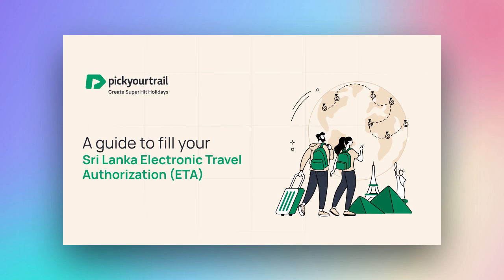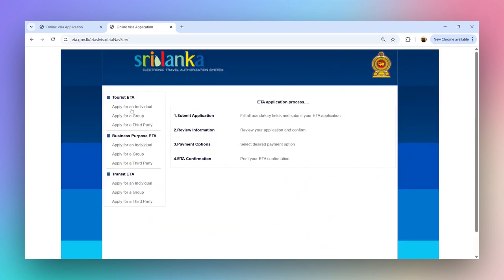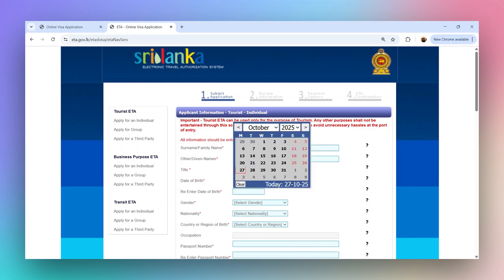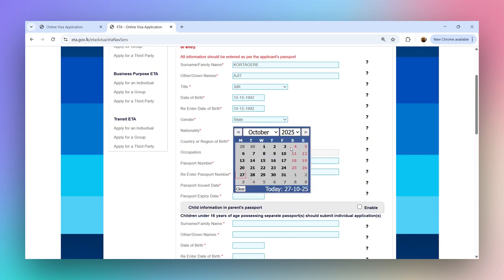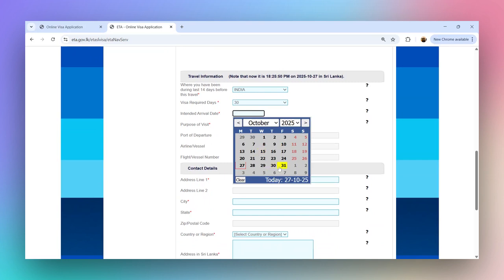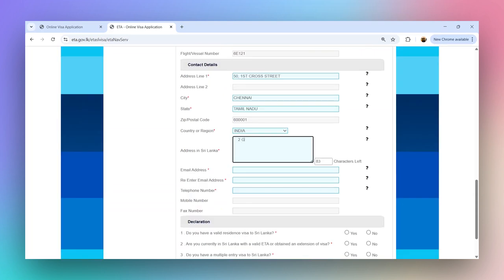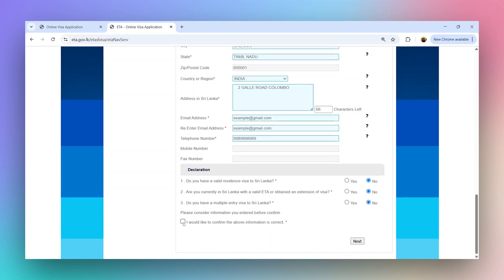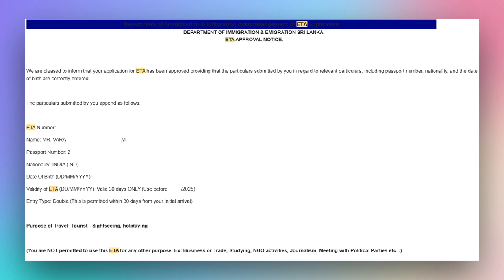How to Apply for Sri Lanka ETA 🇱🇰 | Step-by-Step With Pickyourtrail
Planning a trip to Sri Lanka? Before you pack, ensure your ETA (Electronic Travel Authorisation) is in order.

This video walks you through the complete online ETA process — how to apply, what documents you need, processing time, fees, and how to avoid common mistakes.

With Pickyourtrail, you get a simple, fast, and reliable way to plan your sooper hit holiday, starting right from your visa.

⏱️ Timestamps for SEO

00:00 – Why You Need a Sri Lanka ETA
00:20 – Who Needs an ETA to Enter Sri Lanka
00:45 – How to Apply Online (Website + Steps)
01:20 – Document Checklist
01:45 – Processing Time, Fees & Validity
02:10 – Common Mistakes to Avoid
02:35 – Pickyourtrail Assistance & Final Tips

How to apply for the Sri Lanka ETA online
Step-by-step instructions with tips
Required documents & fee details
ETA validity & entry rules
How Pickyourtrail helps simplify your trip

📍 Start Planning Your Sri Lanka Holiday

From tea plantations to beaches to heritage cities — build your custom Sooper Hit Sri Lanka holiday with Pickyourtrail